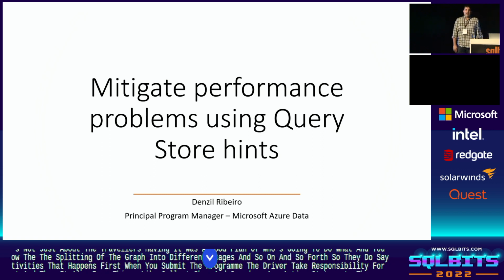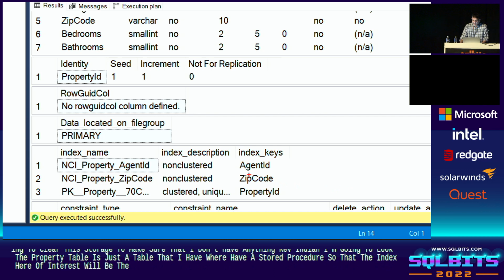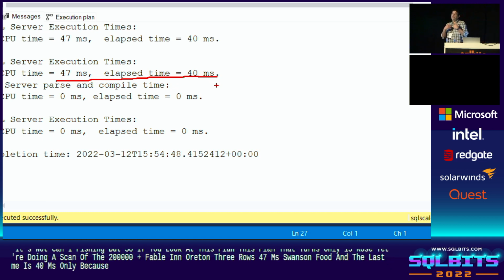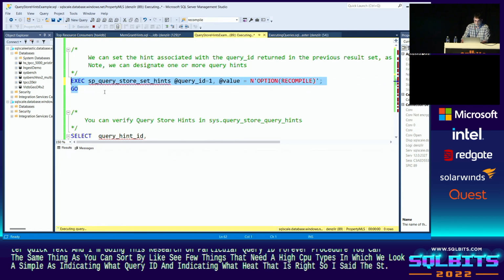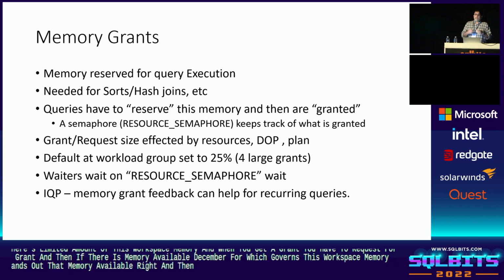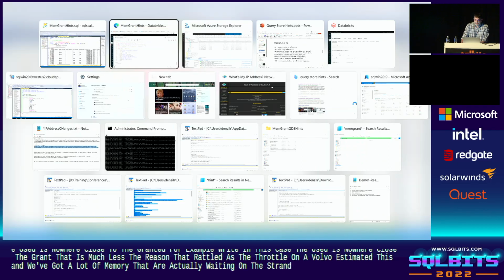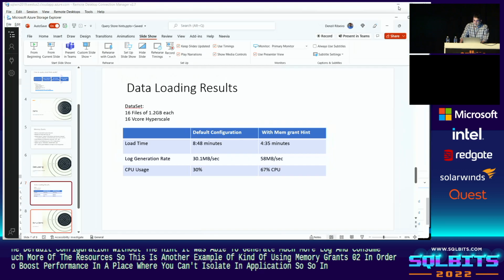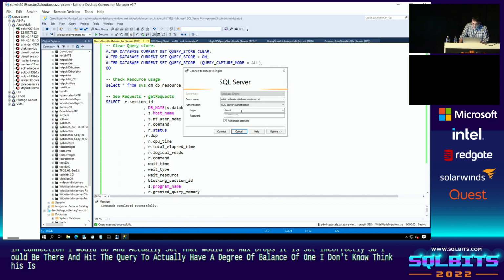Mitigate performance problems using Query Store hints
Query store hints enables changing query plan shapes without modifying application code. We will look at a few poor performance scenarios and use query store hints to improve performance of the application. Become an instant hero  having query store hints in your toolkit.
Speaker BIO: Denzil Ribeiro is a Principal Program Manager in the Azure SQL Database team. He is a Microsoft Certified Master (MCM) and has 20+  years of experience architecting and implementing large SQL Server implementations.